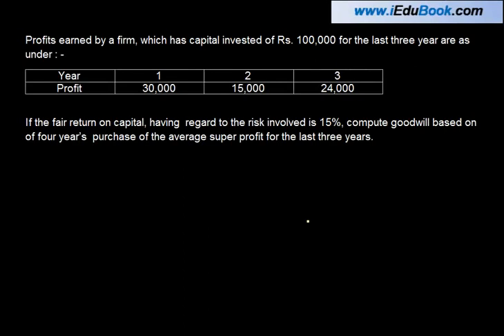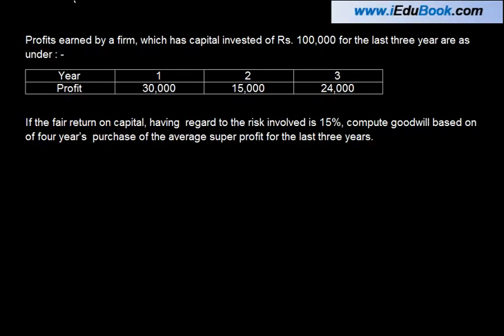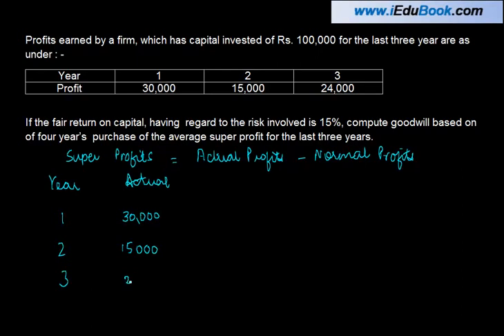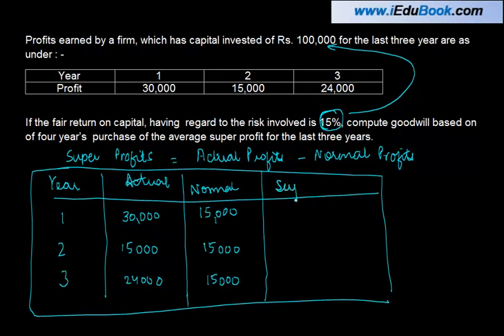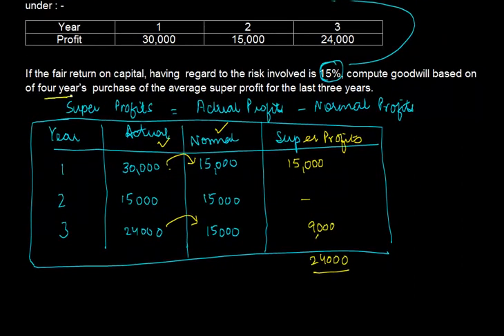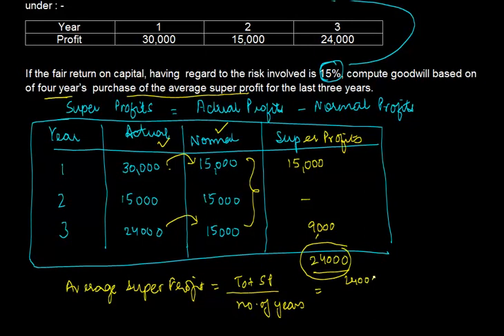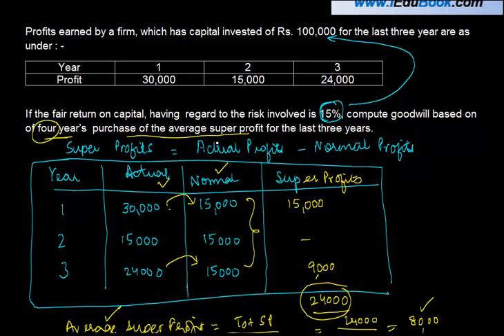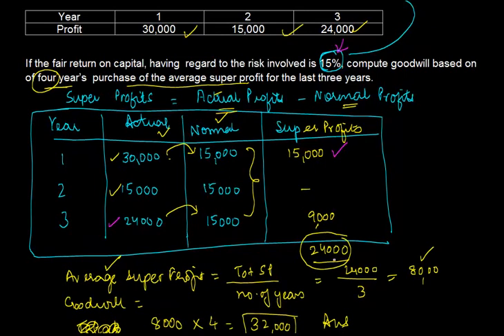Super Profit method of Calculating Dividend - Problem 1 | Class XII Accounts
In Super Profit method, we calculate what is the excess, or Super Profit made by a company, over and above the normal profits earned by similar business. Such excess profit is then averaged out and multiplied by number of Years purchase to calculate the Goodwill.